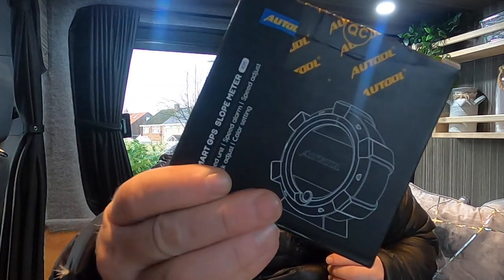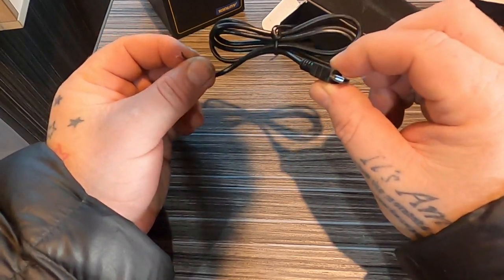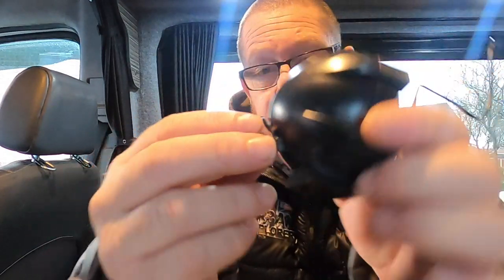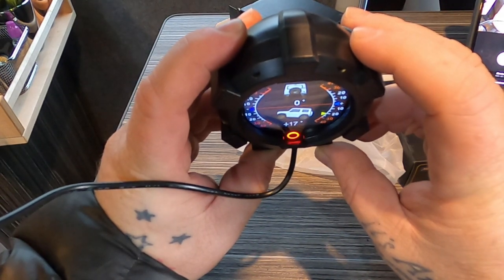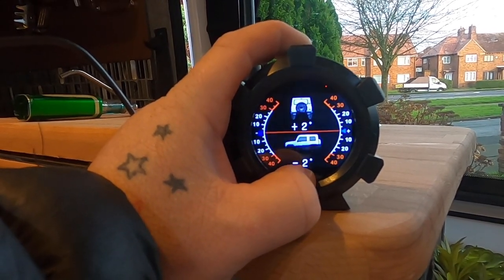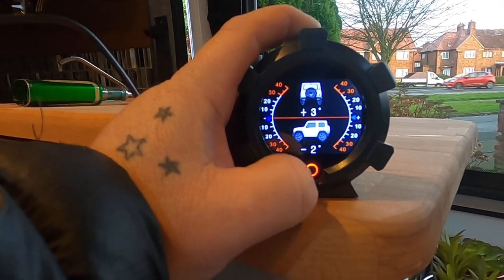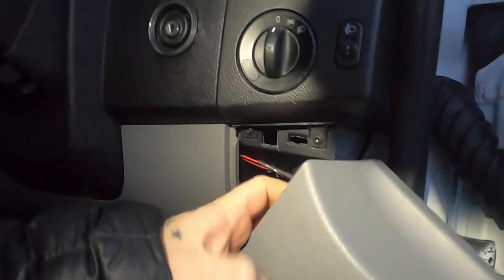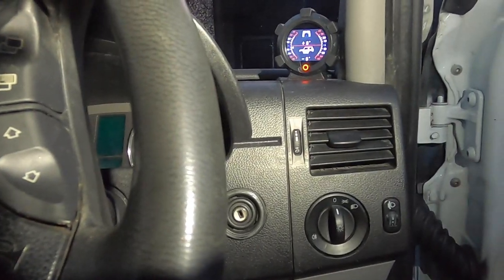EASY To Instal Camper Van Tilt Gauge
The MAIN REASON You Need a Tilt Gauge In Your Van is for sleeping in when it's on an incline or tilt can really be awful and something I cant do, but with this tilt gauge installed into the van it makes leveling the van so much easier and we get a better nights sleep as well as having the van level which helps for lots of other reason. TheAUTOOL X95 is a smart GPS multi-functional HUD speedometer for driving, fully supports high-precision monitoring of car speed, vehicle tilt angle, vehicle pitch angle changes, compass, time, and car battery voltage status, to ensure your driving safety.